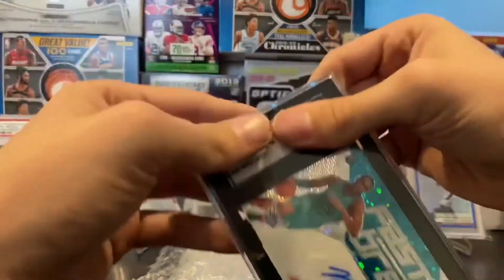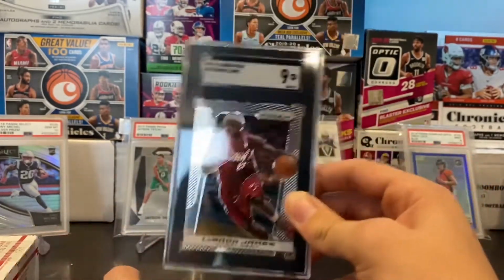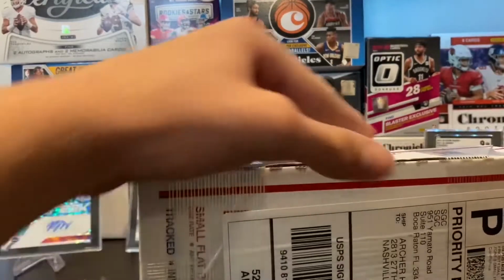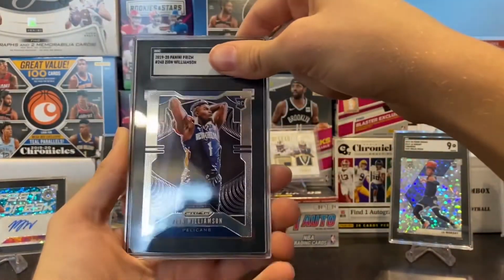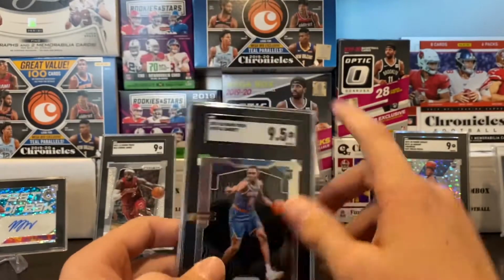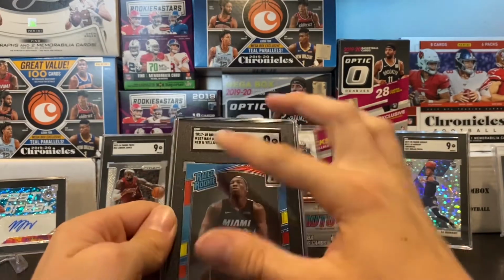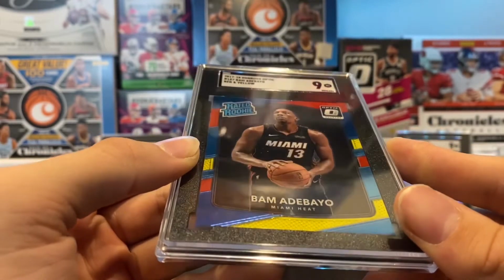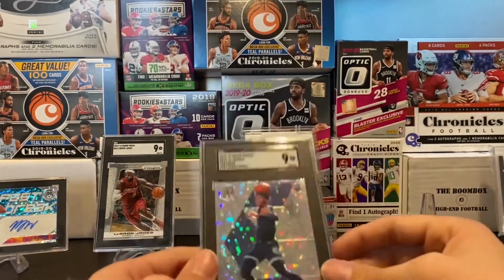SGC Submission Reveal!! Should you grade with SGC??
This week I finally received my SGC packages, with 6 cards total. I've waited over 3 1/2 months for these cards, so hopefully I grade well. Watch the whole vid to see how I did.